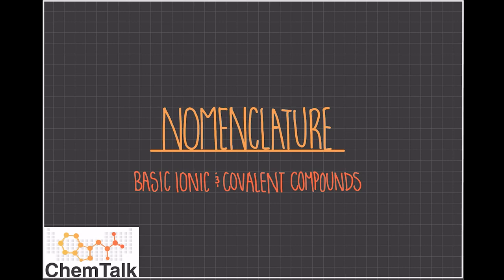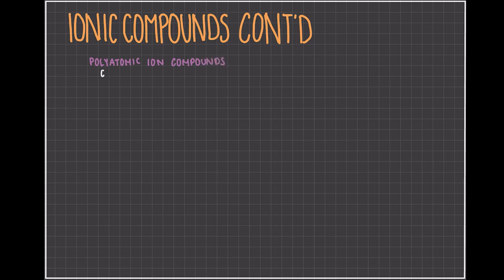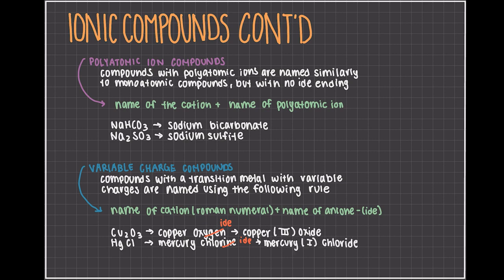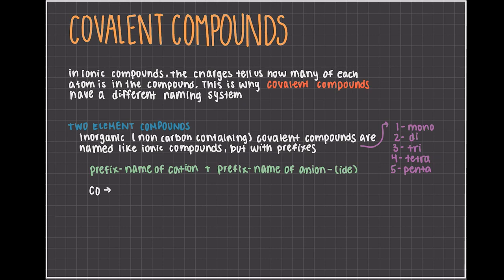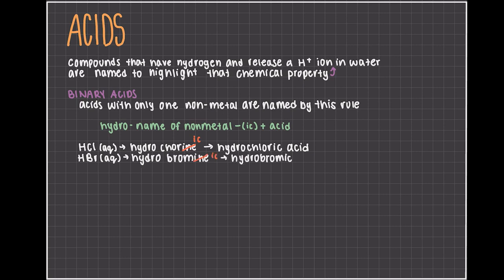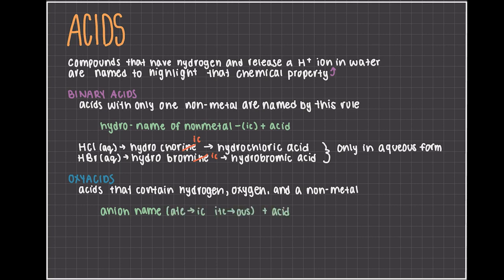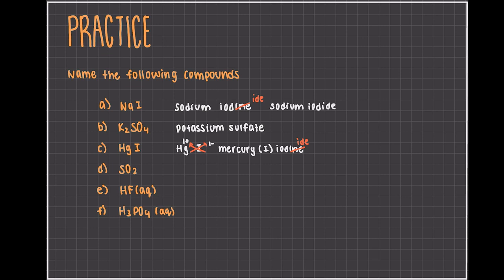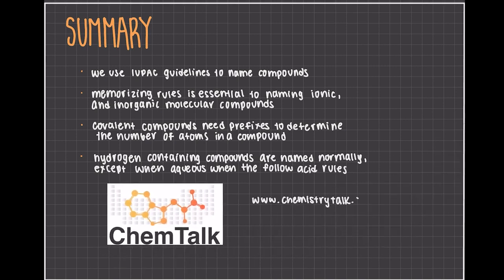Nomenclature of Basic Ionic and Inorganic Compounds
Have you ever wondered how compounds get their names? In this video we will go over the IUPAC guidelines to naming basic ionic and molecular compounds.
Lecturer: Avriel Ramos
ABOUT US: ChemTalk is a student-led non-profit organization that has become the top chemistry education platform in the country. We also have a VERY cool interactive periodic table, articles about elements and their properties, and experiment demos.